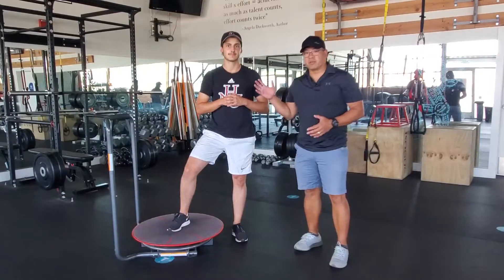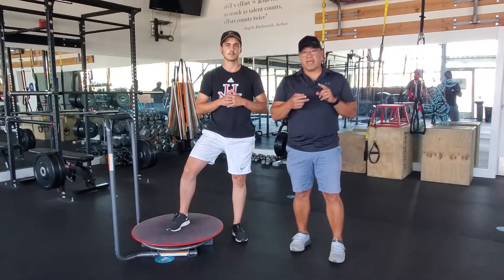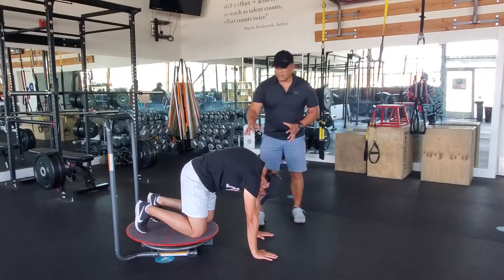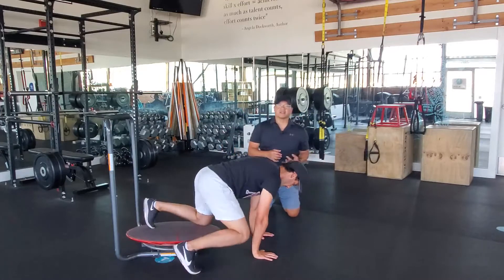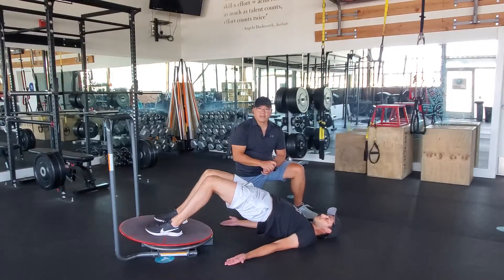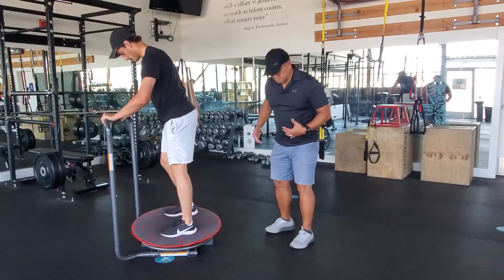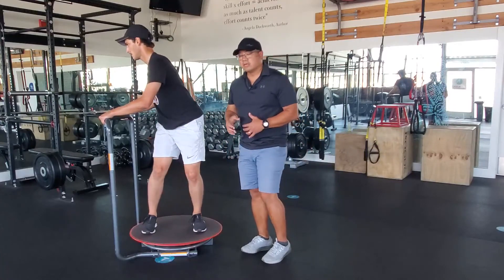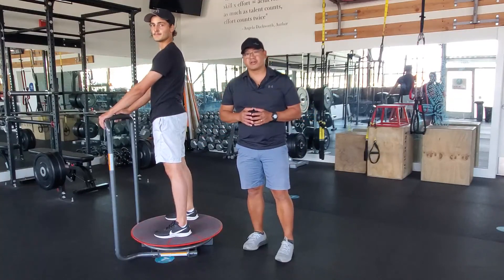TPI Big 12 Golf Characteristic "S" Posture Fix with Core-Tex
The S Posture, as classified by the Titleist Performance Institute (TPI), is one of the more common golf swing characteristics that can potentially lead to lower back pain.  TPI Level 3 instructor, Ken Miller demonstrates 3 profoundly impactful exercises using Core-Tex.  These moves address the hip hinge, core control in the swing and lumbar stability.